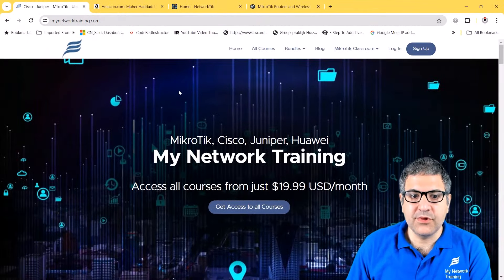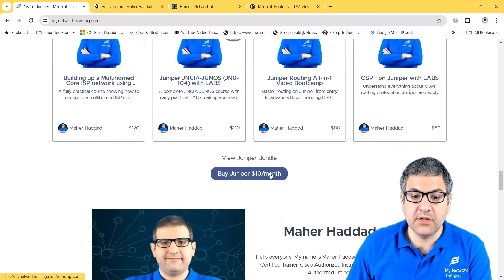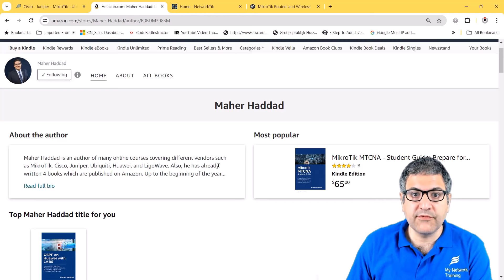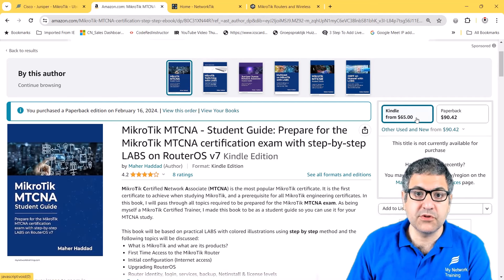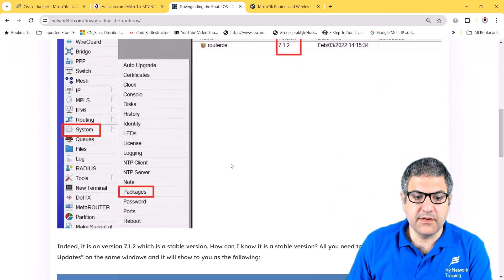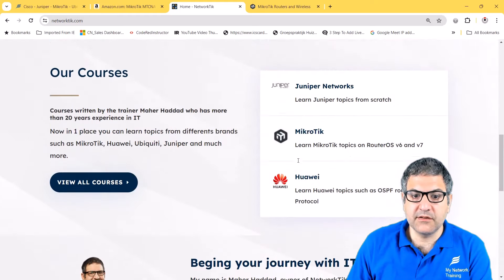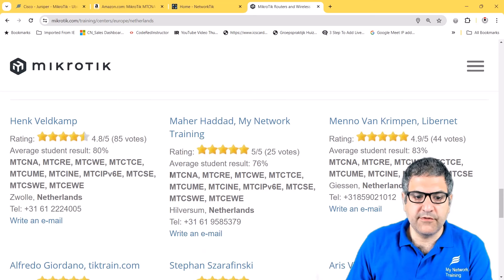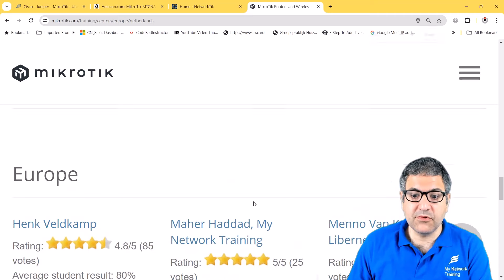How to contact the trainer Maher Haddad and what are his materials?